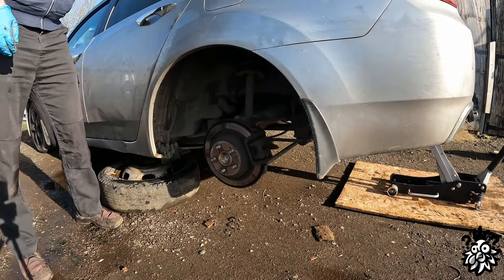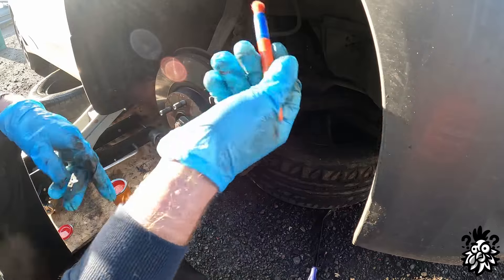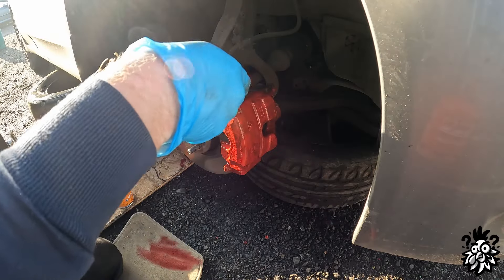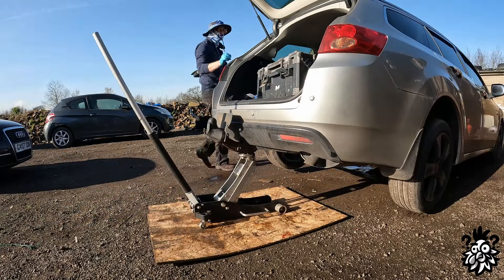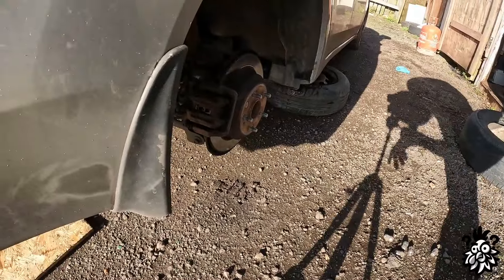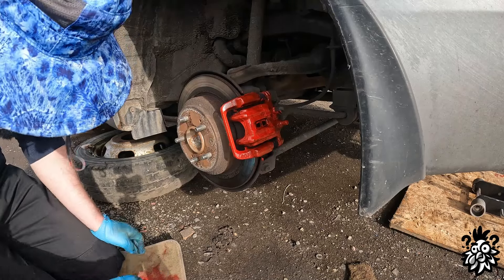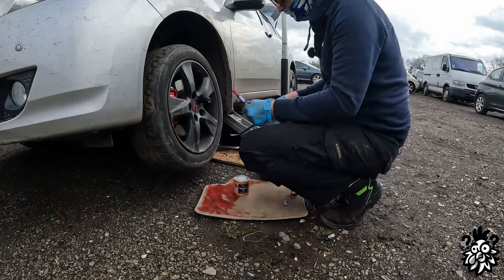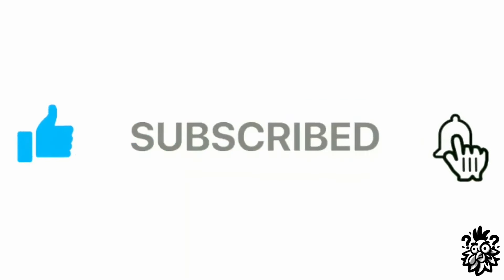Painting the calipers!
Todays mission is the caliper paint job!
As always, premium package supplied at the ''highest professional'' level!4
Happy Easter! :)